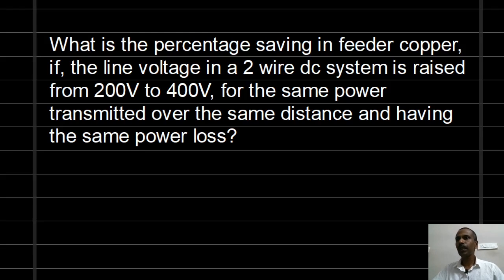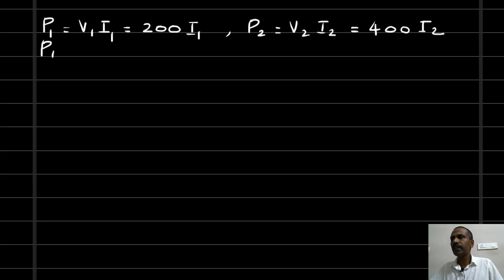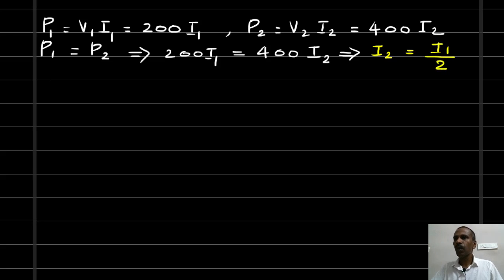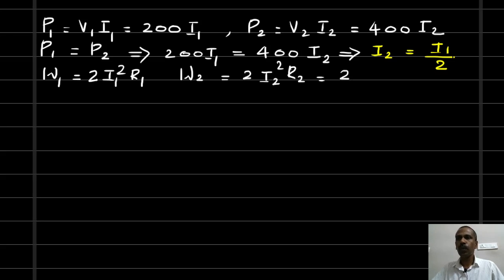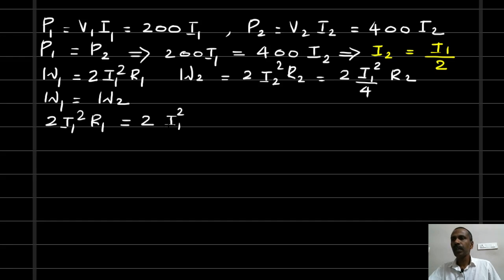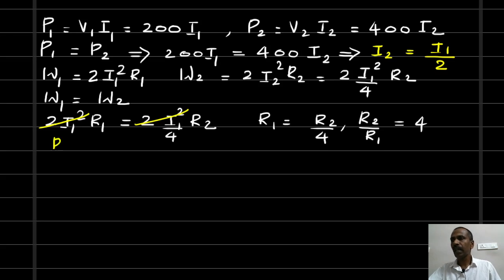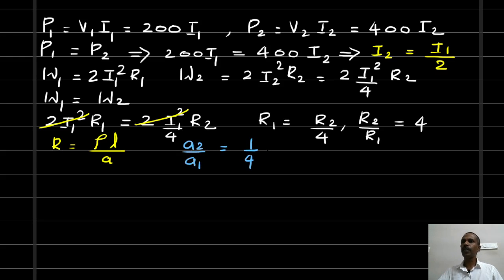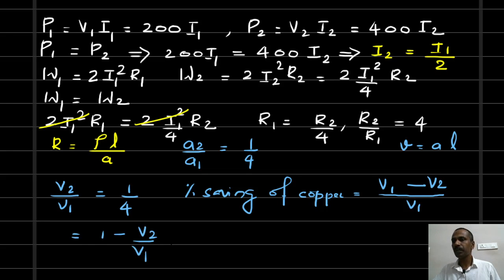Numerical problem on High voltage Transmission (PGTP) Praveen Raj R S